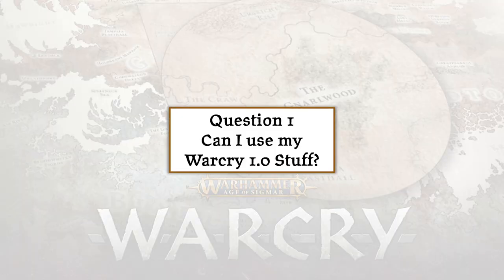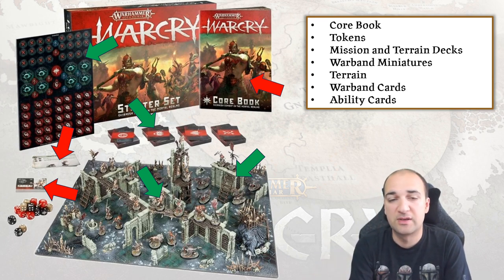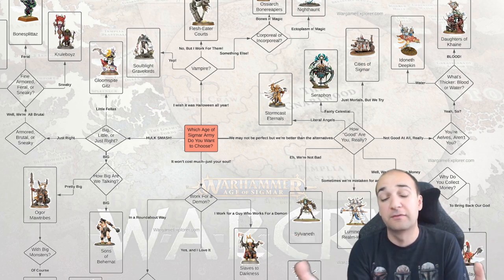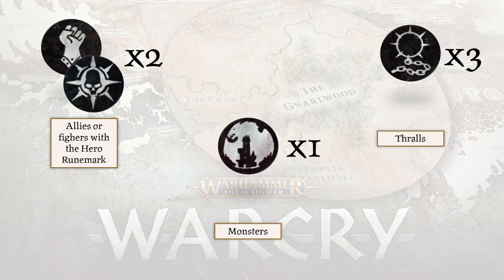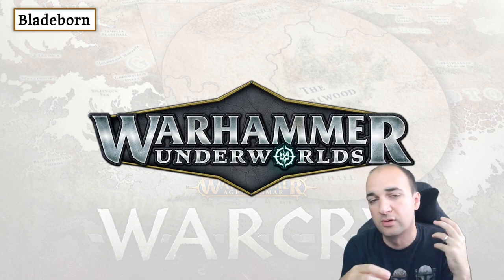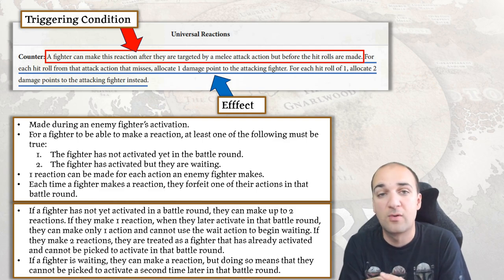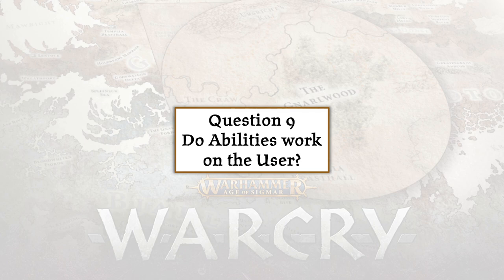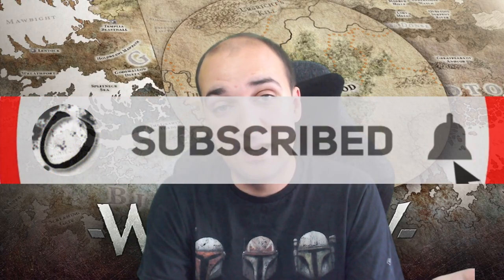YOUR Questions ANSWERED! Warcry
I've trawled the internet to find your top 10 most frequently asked questions about Warcry ranging from how line of sight works to which warband to build!

00:00:00 Intro
00:00:56 Can I use my Warcry 1.0 Stuff?
00:03:12 Are One Box Bespoke Warbands Competitive?
00:05:40 Which Faction should I choose?
00:08:11 How do Allies Work?
00:10:50 How do Reactions Work?
00:12:39 How does Line of Sight Work?
00:14:00 Measuring Range
00:14:31 How does Cover Work?
00:16:17 Do Abilities work on the User?
00:17:11 Where can I find rules for my stuff?
00:18:05 Final Thoughts